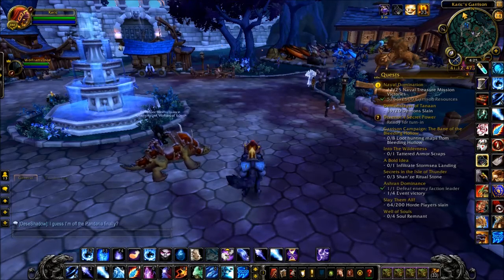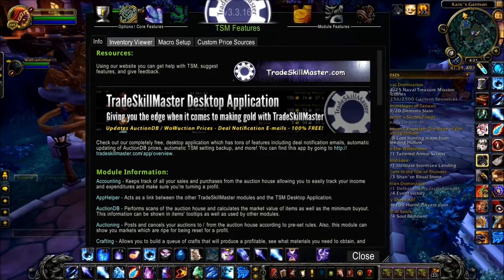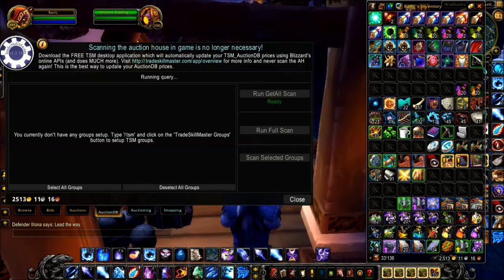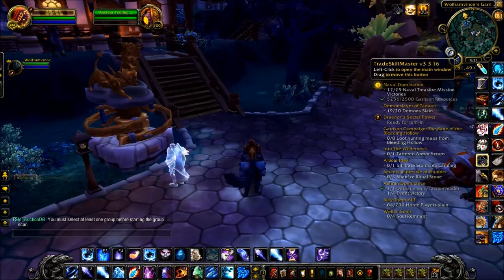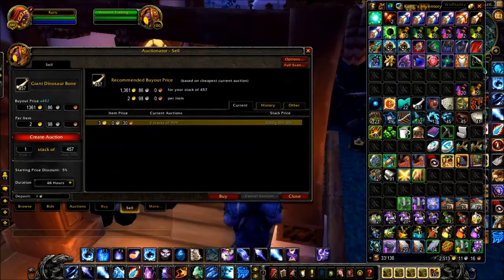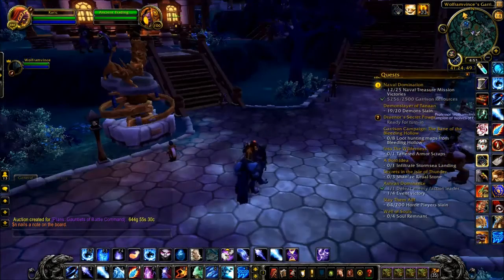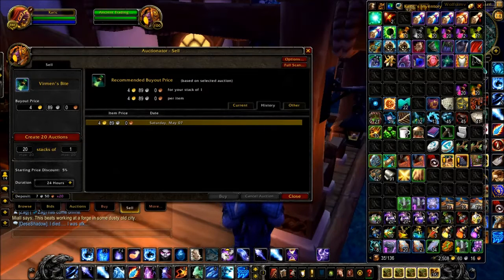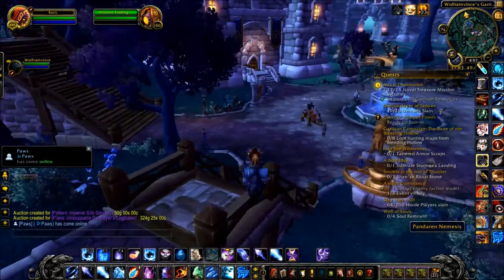WoW: Auctionator vs TradeSkillMaster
If your interested in either of these the link is below.